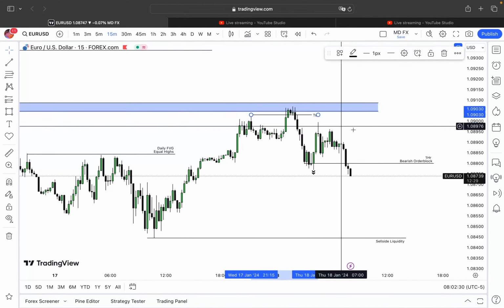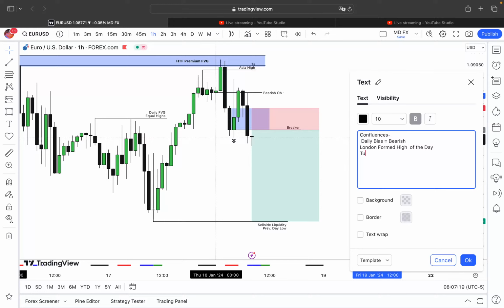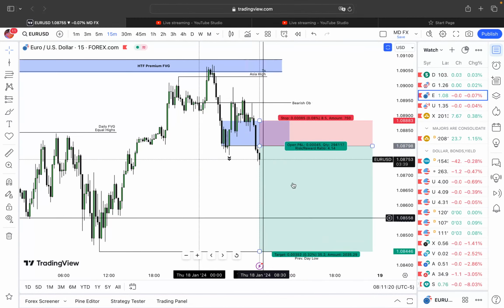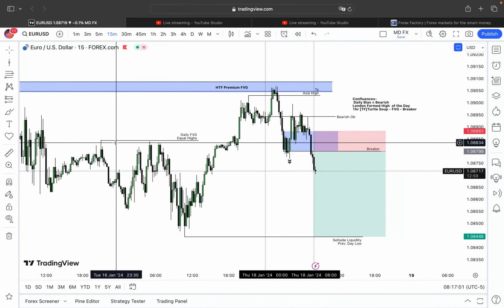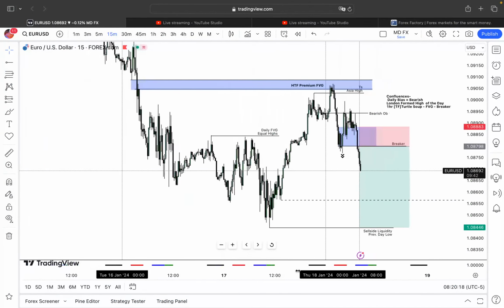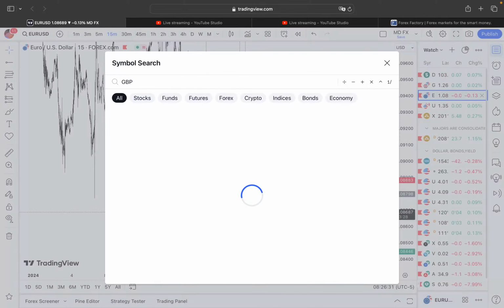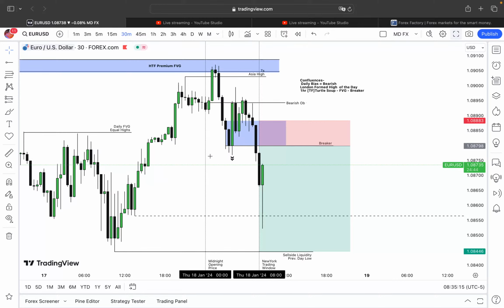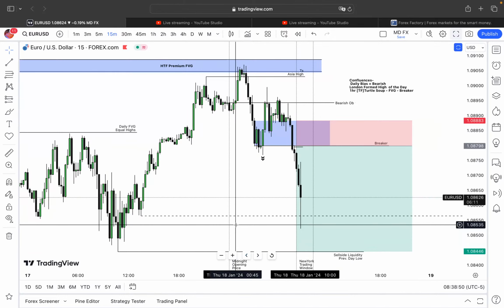MD FX Newyork Trading Window Live Stream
Trading Newyork killzone using Ict Concepts | Day Trading Bootcamp